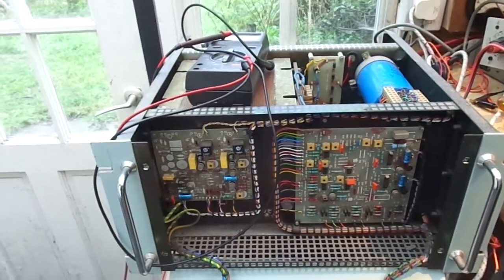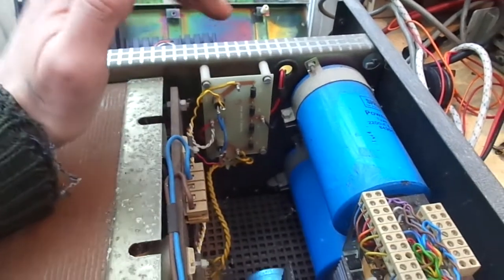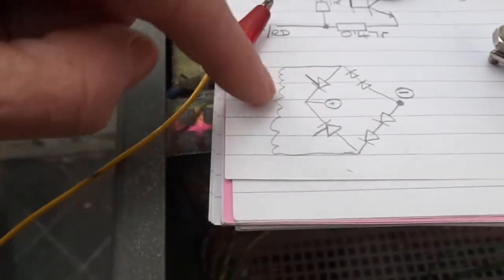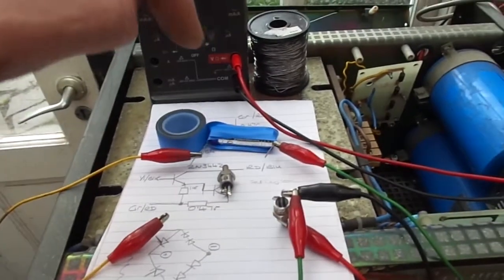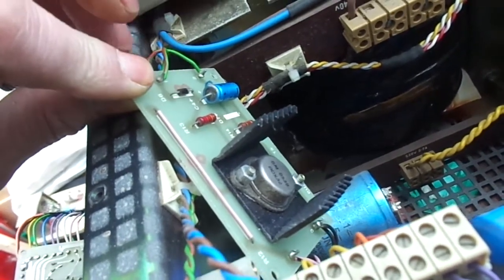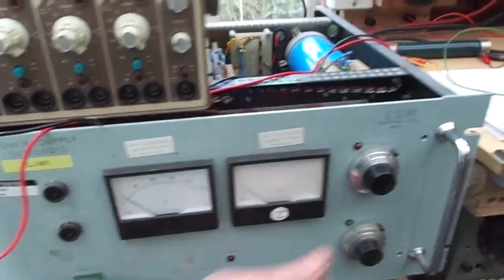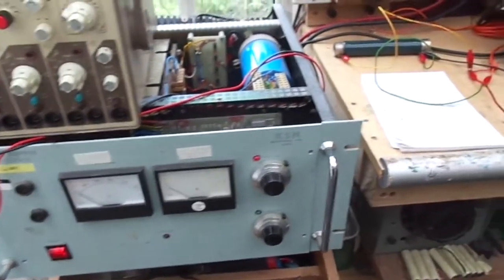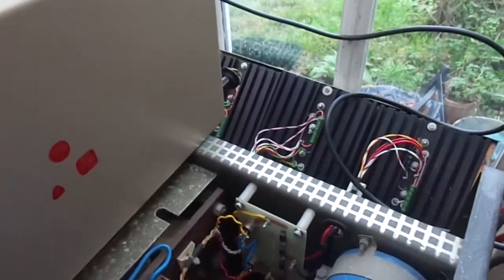High Voltage Power Supply Repair - KSM SCT-500-3 (500v 3A)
After damaging the psu whilst farting about with thyratrons I attempt a repair without a schematic and knowing bugger all about yon psu.
  There is absolutely naff all about KSM - the manufacturers of this psu online. It has an unconventional power supply circuit, being part thyristor controlled, part shunt & part series pass regulated I think.